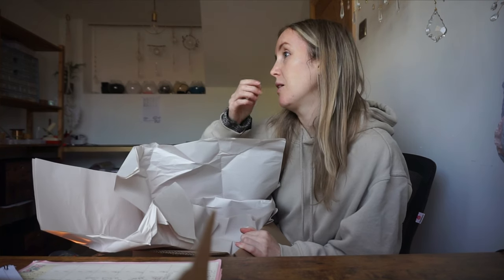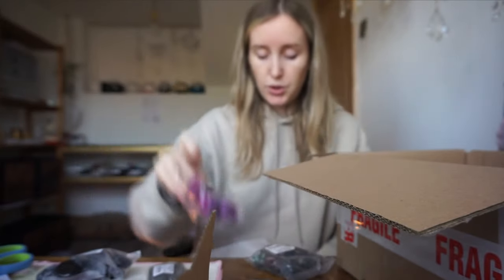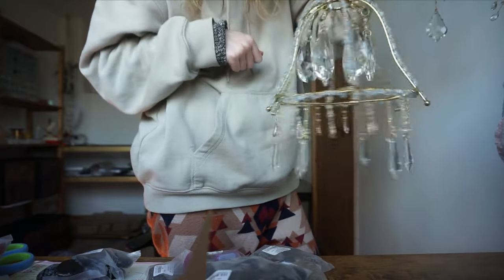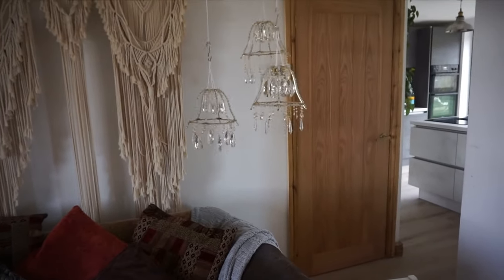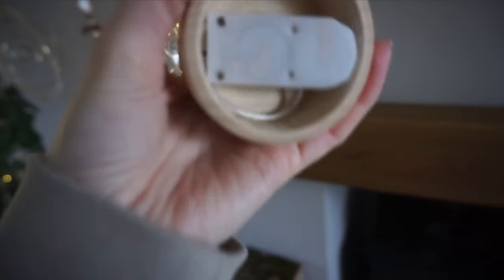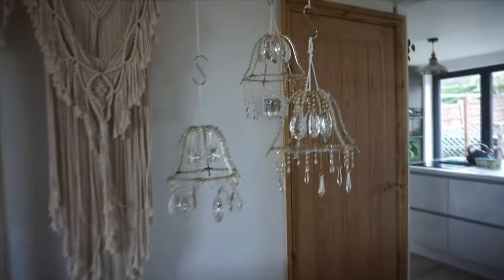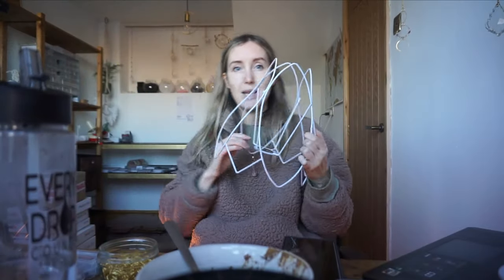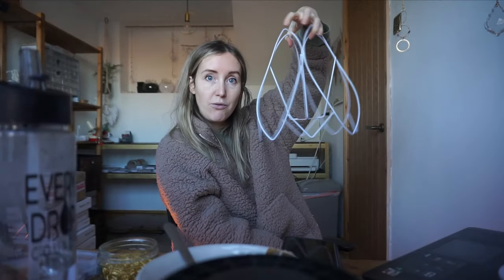Adding lights to my suncatcher lampshades ✨️ black friday success ✨️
🌙Shop Vanircreations